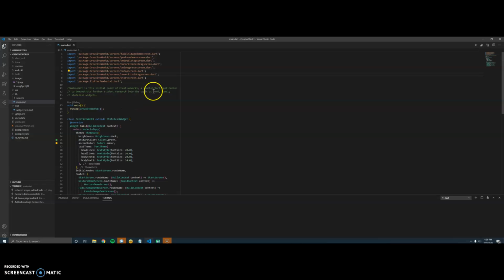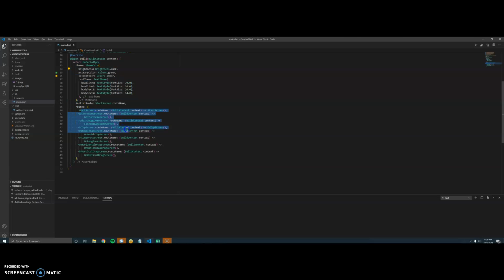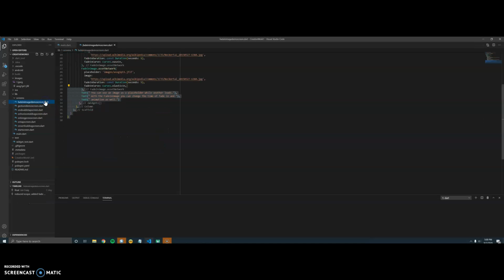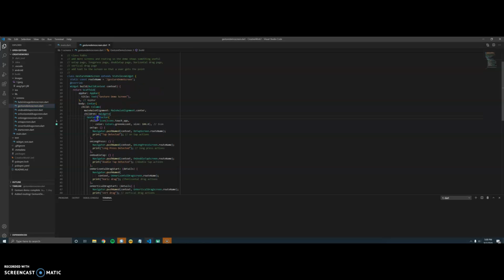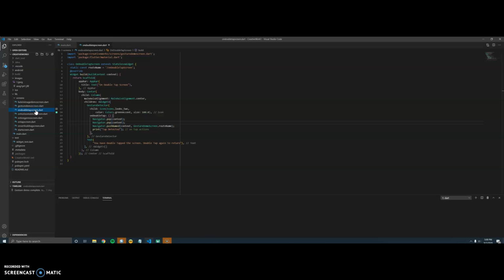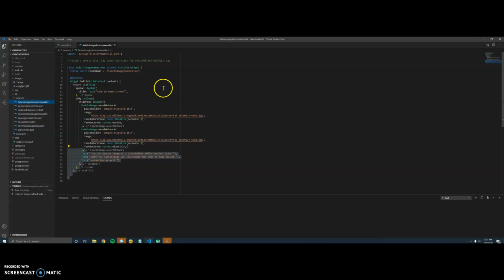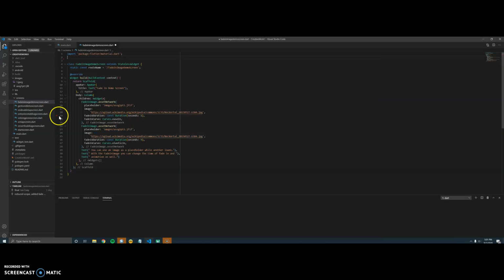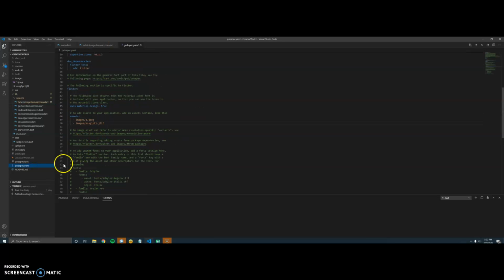MAP20-CreativeWork1 Code Demo